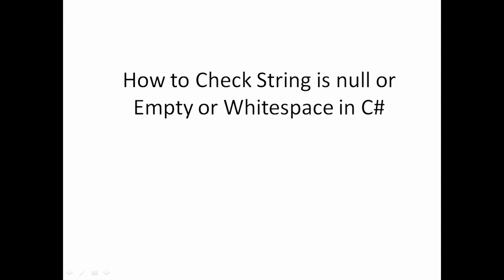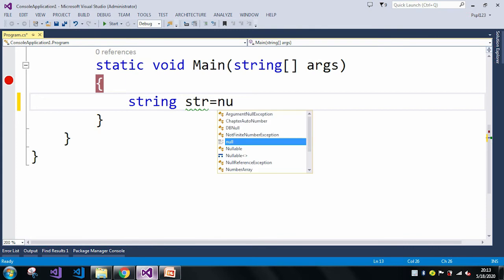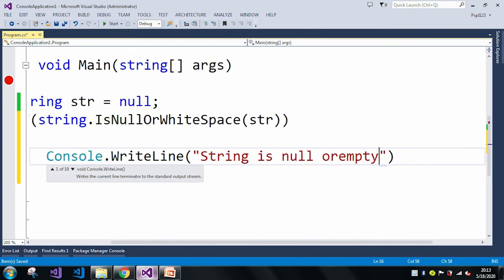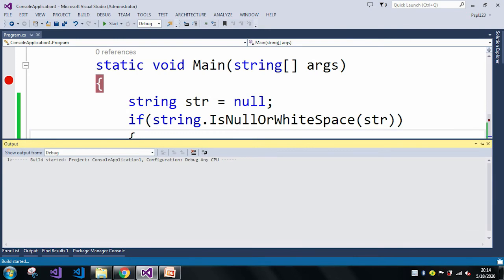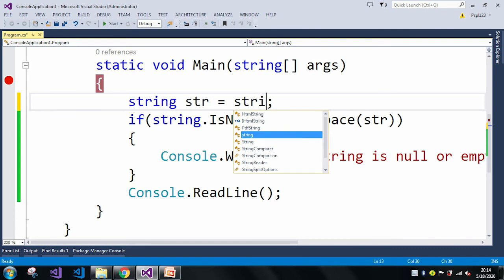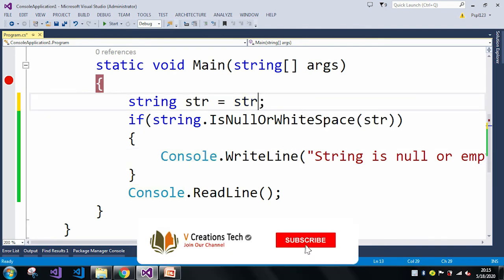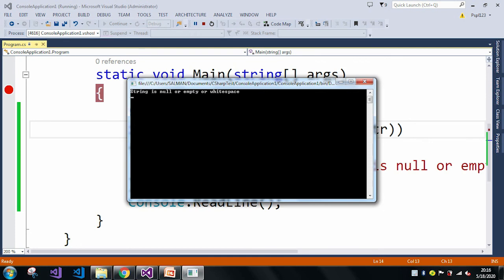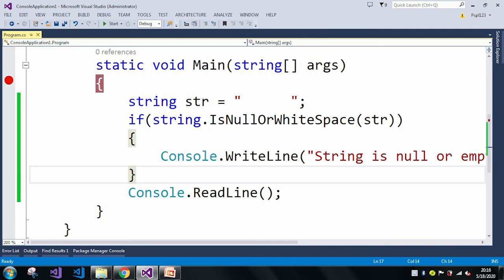How to Check String is null or Empty or Whitespace in C#